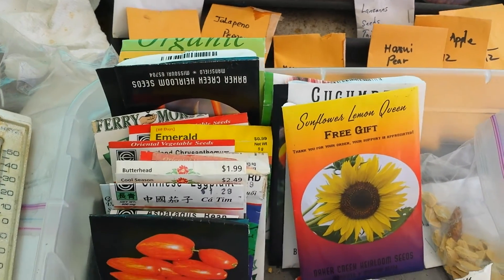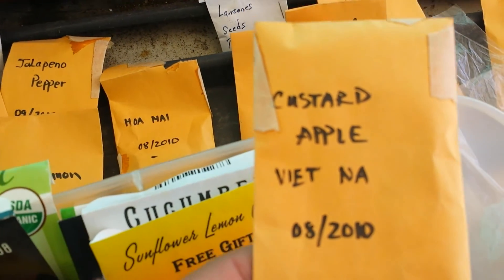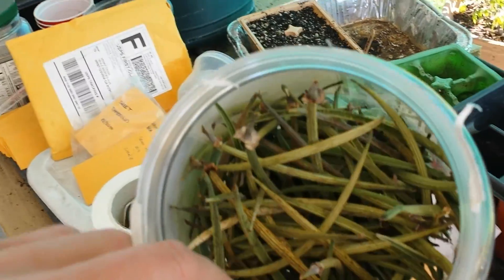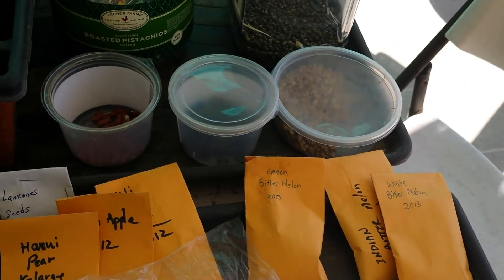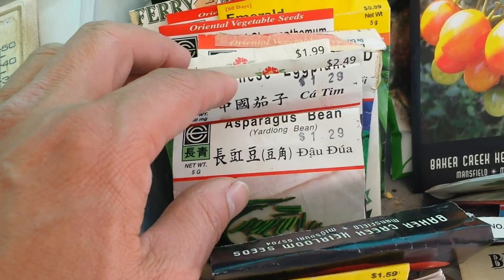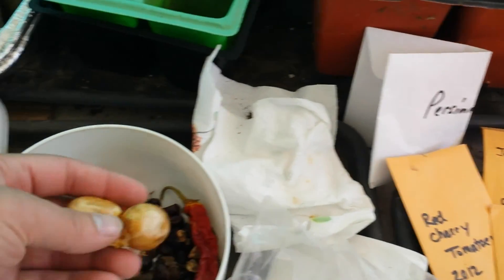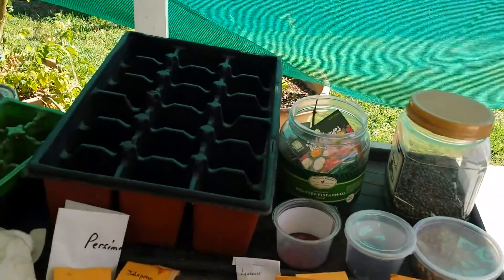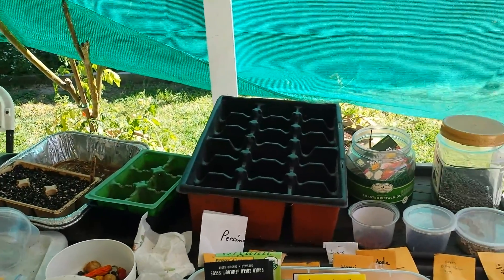My Seed Collection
Collecting seeds is an important task of any gardener. I have kept a small selection of seed for the past several years.  Two reasons why I think it's important to  collect seeds from the plants the I grow.
1. save money 2. good seeds that have been proven in my garden.
From time to time, I have to buy seeds.  And sometimes, the seeds come from friends and relatives.